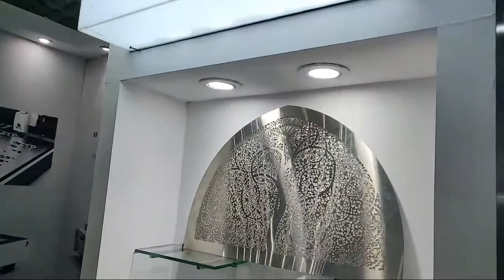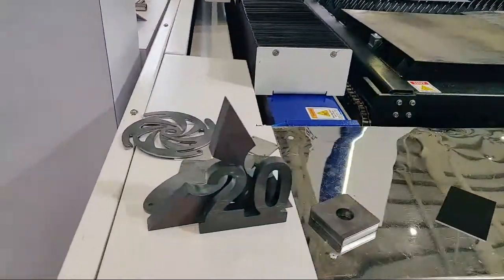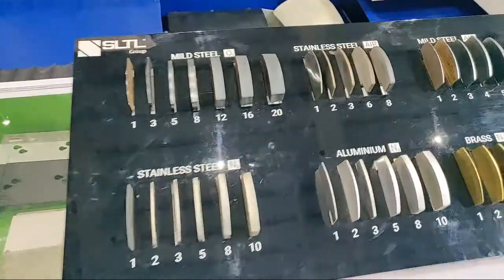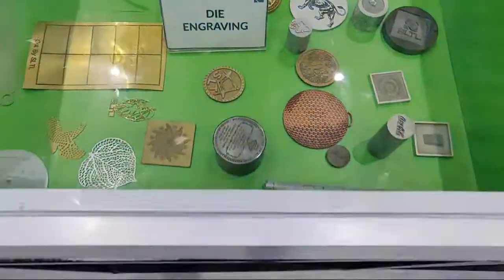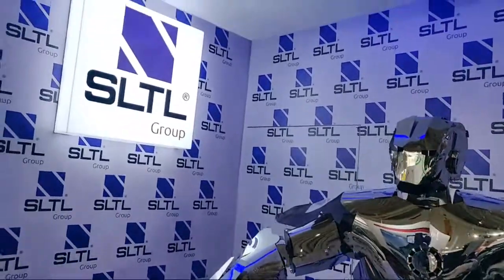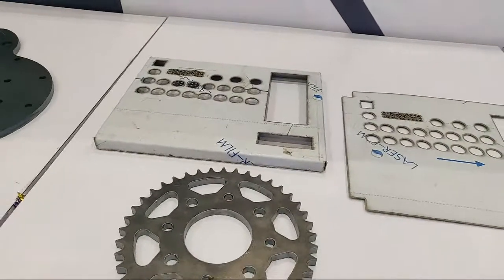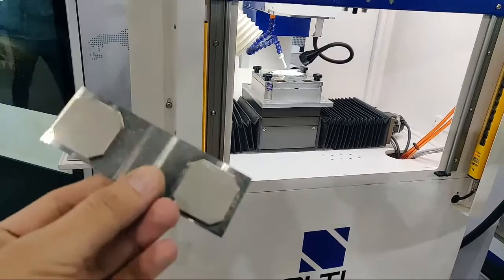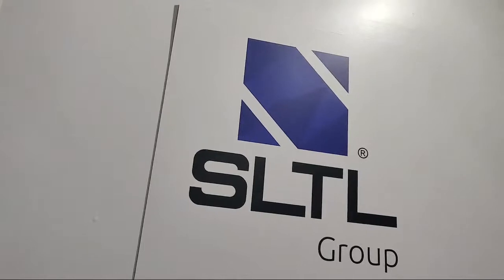Watch Laser Experts live from IMTEX 2022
Our LaserExperts are excited to make DAY 5 at IMTEX22 the best yet.

Team SLTLGroup is engaged in corporate meetings, talks with visitors and clients to present innovative laser solutions like laser cutting, marking, and welding and others.

SLTL Group - Sahajanand Laser Technology Ltd.
Global Headquarter: E-2, Electronic Estate, G. I. D. C., Sector - 26, Gandhinagar - 382 028 Gujarat, India.